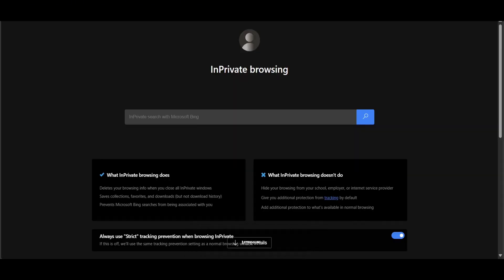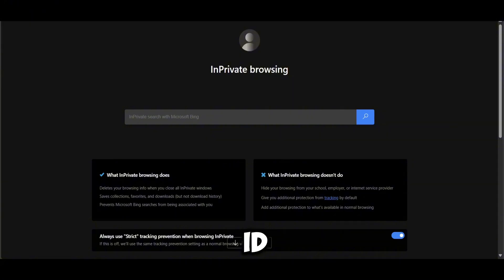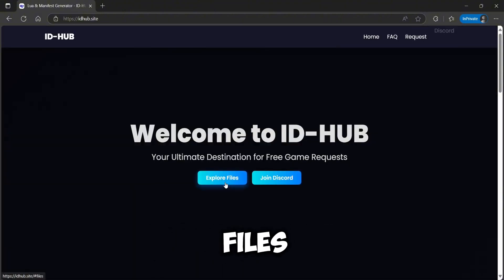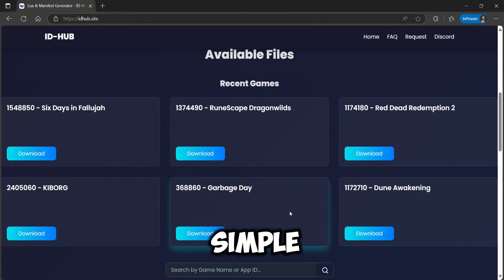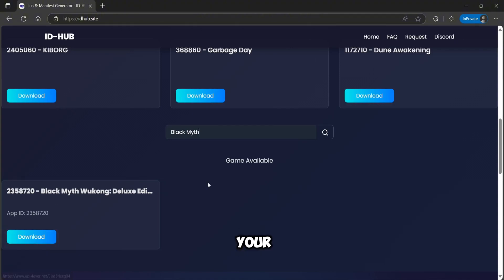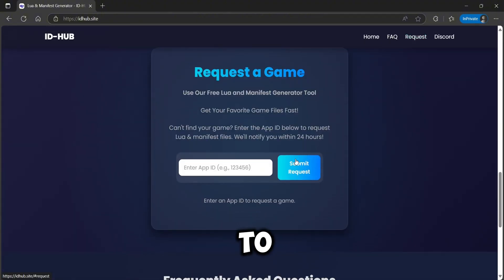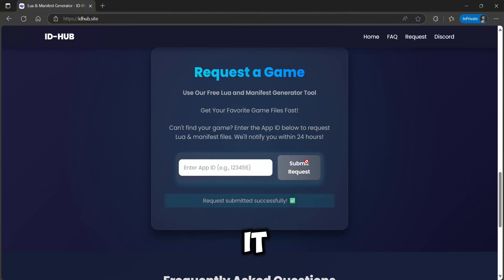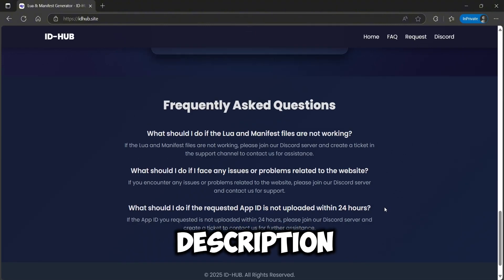How to Download Lua and Manifest Files for Free in 2025 | Lua and Manifest Tutorial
Learn how to download Lua and Manifest files for free in 2025 with ID-HUB! In this tutorial, I’ll show you step-by-step how to use the Lua and Manifest Generator on idhub to get game files fast. Whether you’re looking for a Lua and Manifest Generator or just want to know how to download Lua and Manifest files, this video has you covered.

lua and manifest,lua and manifest generator,how to download lua and manifest,free game files,idhub tutorial,gaming tools